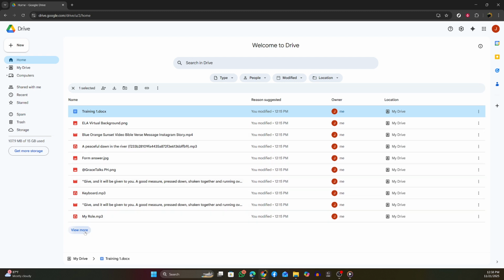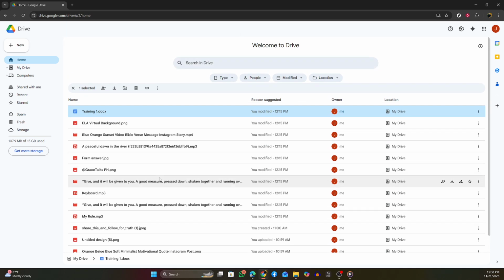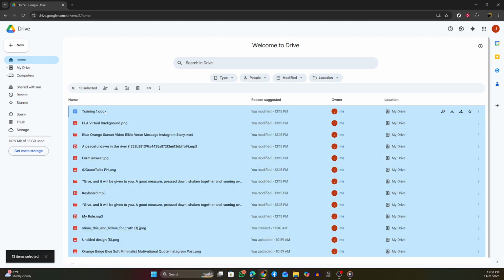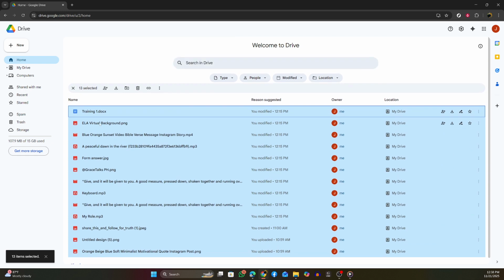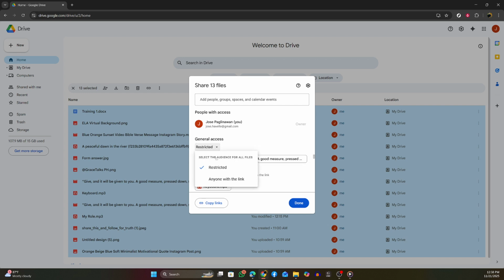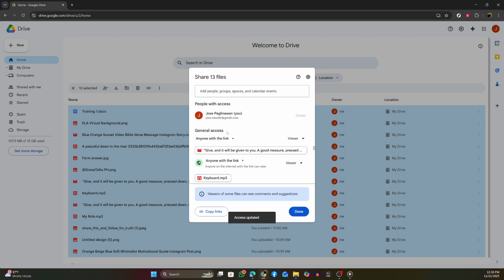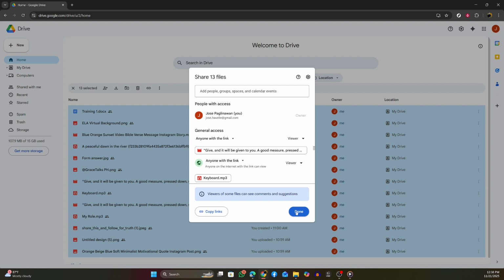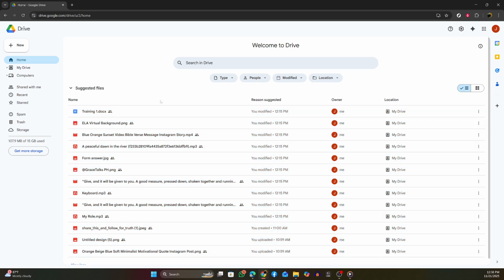How to change email id on google drive [FULL GUIDE]